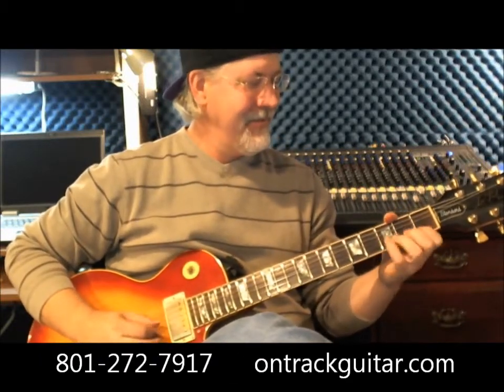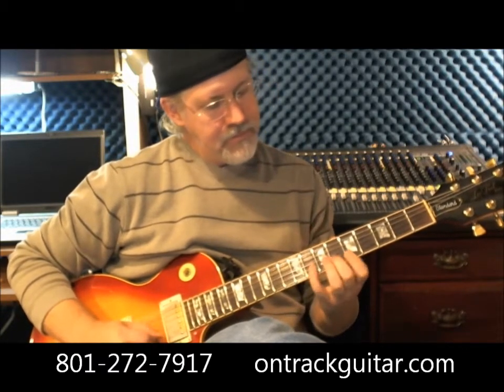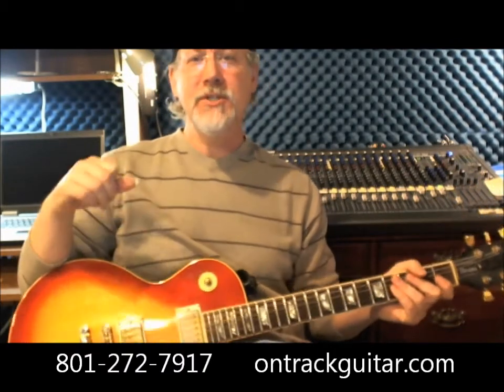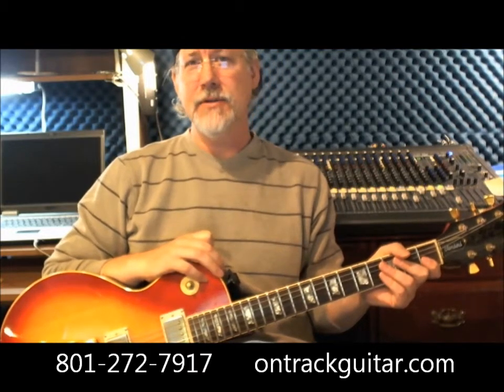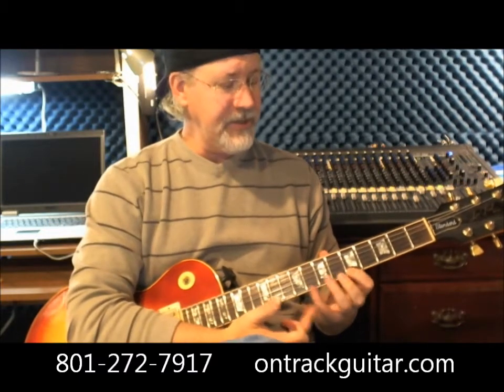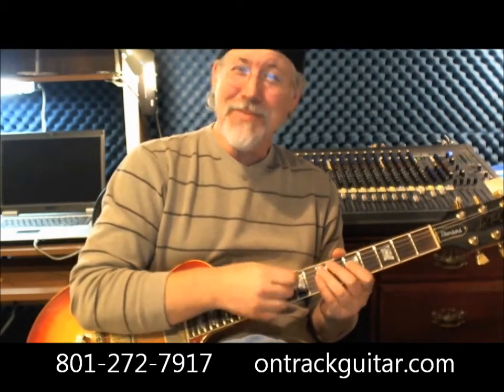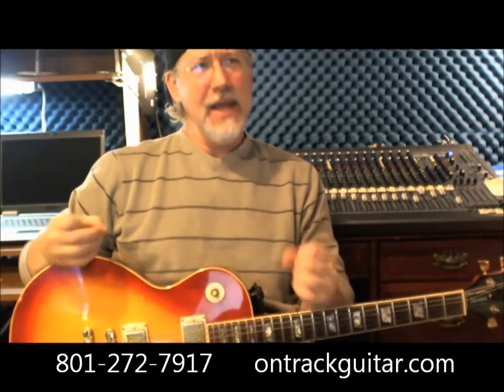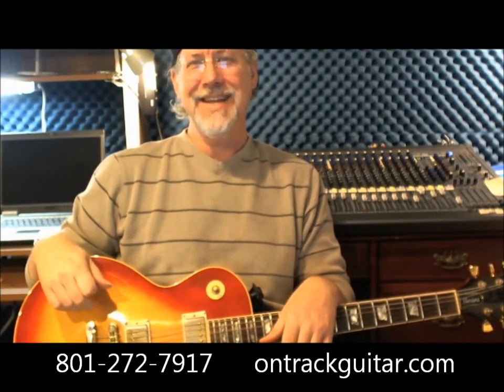(Electric Technique) Mozart Mania